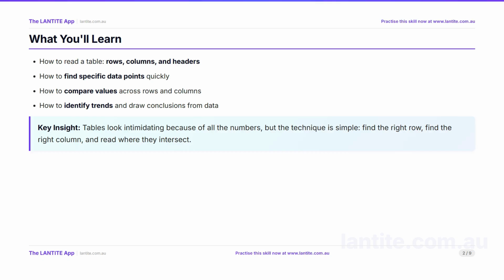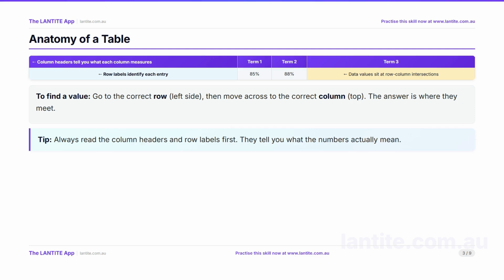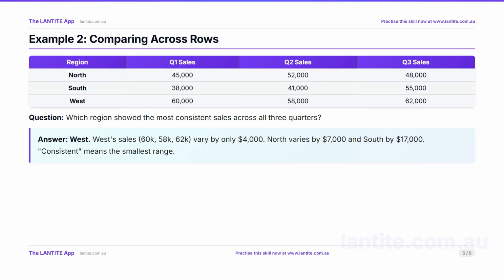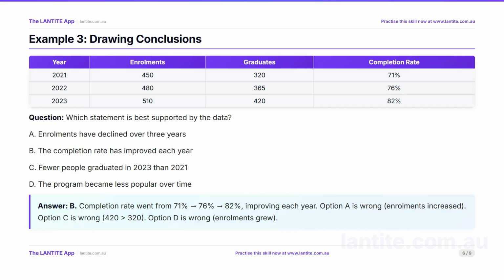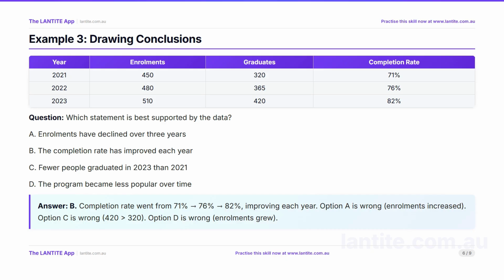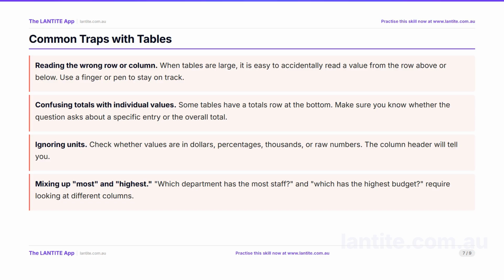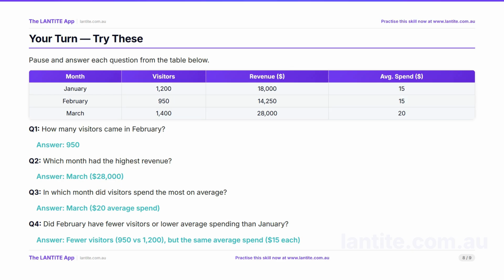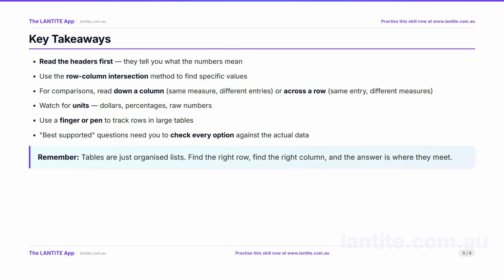Reading Tables and Extracting Data | LANTITE Literacy (Part 4/22)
Reading Tables and Extracting Data - LANTITE Literacy Preparation (Part 4/22)

Finding, comparing, and interpreting information in tables.

This lesson covers key reading comprehension skills tested in the LANTITE (Literacy and Numeracy Test for Initial Teacher Education).

Category: Reading Comprehension (Part 4 of 22)

Topics covered in this lesson:
  • Read a table by identifying rows, columns, and headers
  • Extract specific data points from a table accurately
  • Compare values across rows and columns
  • Identify trends and draw basic conclusions from tabular data